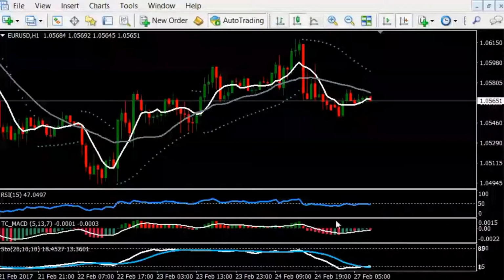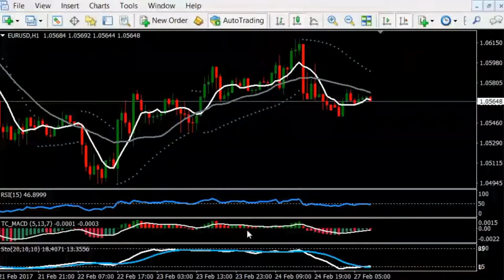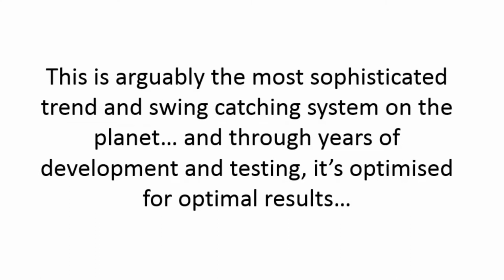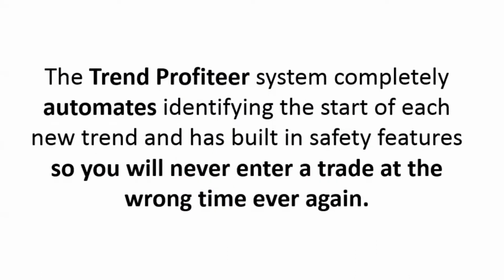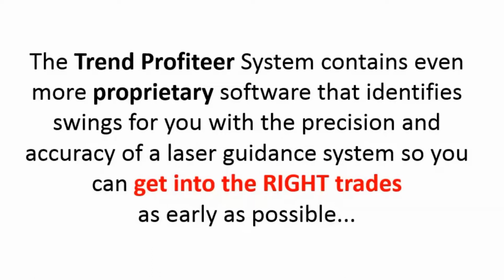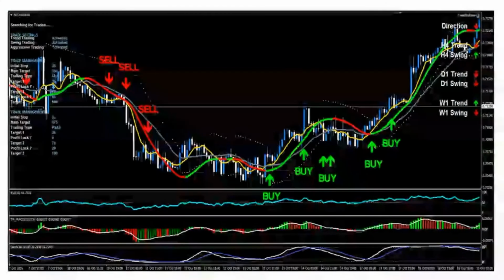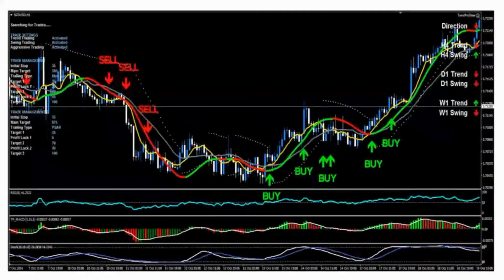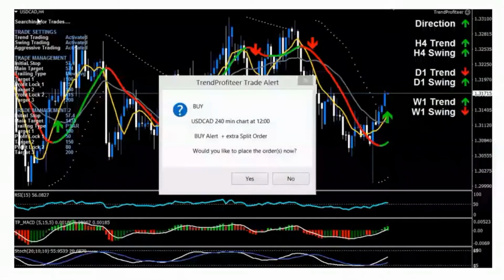Video 04 | A New Way For Amateur Forex Traders To Become Consistently And Wildly Profitable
This Powerful New Breakthrough Software Finds And Manages Your Trades To Deliver Maximum Profits...
You Already Know You Need A Serious
Trading System You Can Rely On...
How many days and nights have you spent checking
your emails looking for the right trading system?

All of that searching can stop now and you can move onto the
ACTION stage of your journey to become a world class trader…

The ONLY THING you need to do is…

Give Trend Profiteer A Chance Today
You wouldn’t attempt any new venture without getting the
education and the tools you need to be successful…

Don’t gamble with your family’s future…

Get this so you can solve all your money worries once and for all...

Thank you and congratulations for watching my exclusive Forex trading web class recording.

You have already taken the first steps to becoming a successful and wildly profitable Forex trader.

You will also find the webinar recording video so you can re-watch it again at your leisure.

                                         : Here’s what you get :

Comprehensive trading manual showing you how to use your new trading system so you can quickly learn the rules and start making money fast.

A full trading system template that you can install onto MetaTrader4 in seconds, so if you fell behind during the class, you can still use the system today.

A specially coded custom indicator that will make your new system even more effective and easy to use.

An installation guide that walks you through the simple installation instructions so you can get everything working with zero pain or fuss.

You now have a simple, reliable and easy to use trading system to use as a solid base for your trading so you can get started on the right foot.

What you now own is what I regard as being the bare minimum requirements if you want to become a successful trader... and this is the foundation that my premium, flagship trading system, Trend Profiteer, is based upon…

If you are truly serious about making trading work, you should strongly consider upgrading to the full Trend Profiteer experience with our super-special $347 offer.

Not only will you get my entire flagship trading system... the same exact system I use to generate consistently successful and profitable trading months.

You will also gain something far more valuable...

You will gain the proper education, mentoring and support you need if you really expect to replace your income trading Forex from home… quickly.

You already know that to become good at anything, whether it’s a new job, playing a guitar, or learning to trade profitably… You can’t make any real progress until you have all the tools you need and you learn how to use them properly.

And you also know that the quickest shortcut… the fastest and easiest way to master any new skill…

Is to learn all the tricks from someone who is already achieving the results you want for yourself.

So, you are strongly encouraged to take the next step in your journey and join me for the next stage of your trading education…

With my help:

You can become the successful trader you want to be…

You can make more money in a day than your friends make in a month…

You can gain real time-freedom and spend more time with those you love most...

You can experience what true financial security feels like…

You can protect and maintain your family’s standard of living when you retire...

You can treat yourself to the nicer things in life, such as a luxury car or that dream vacation you never got around to having...

You can become a consistently profitable trader…